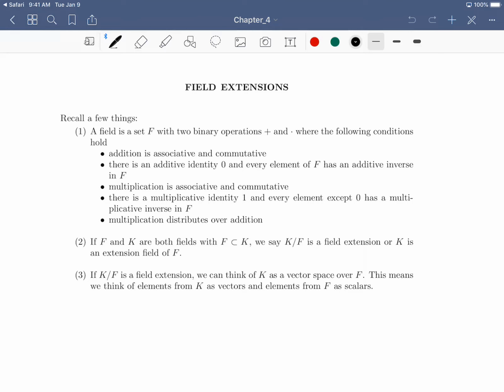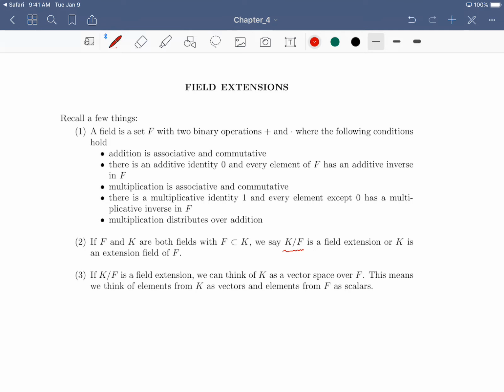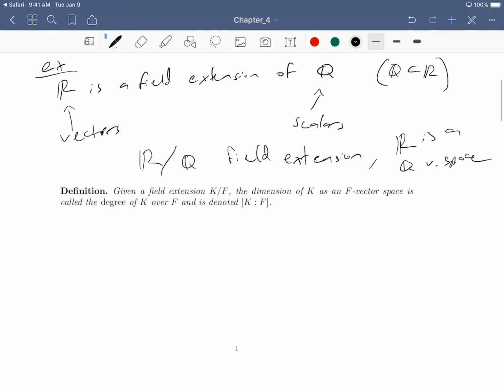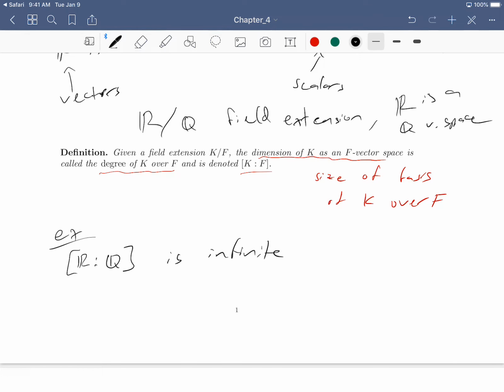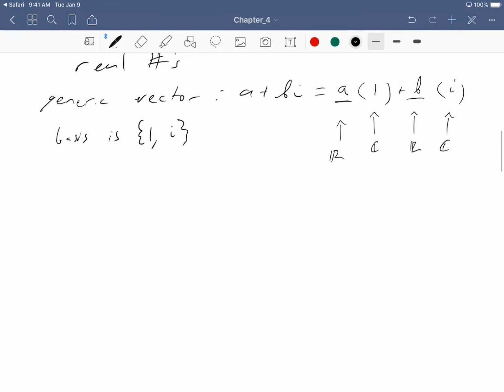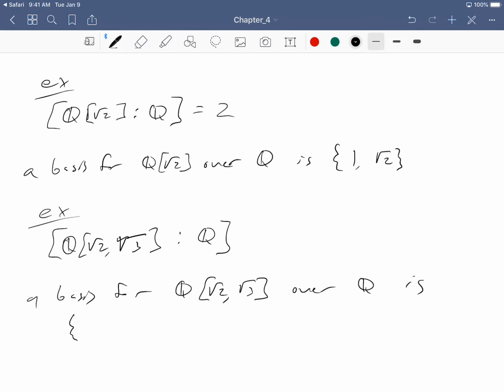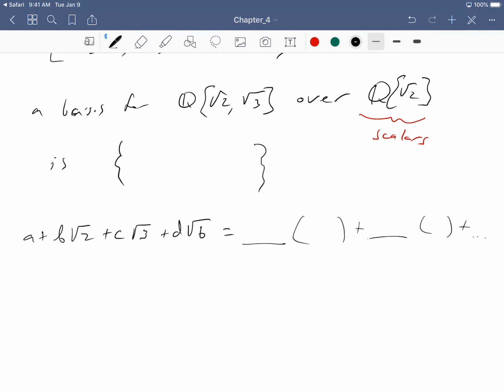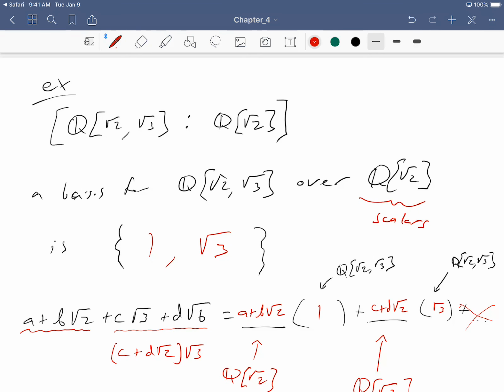Degree of a Field Extension